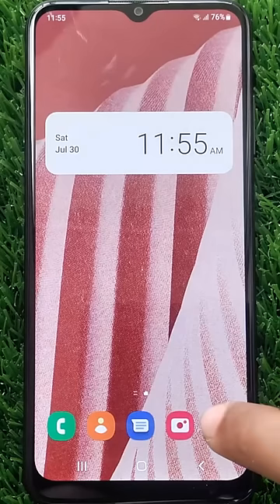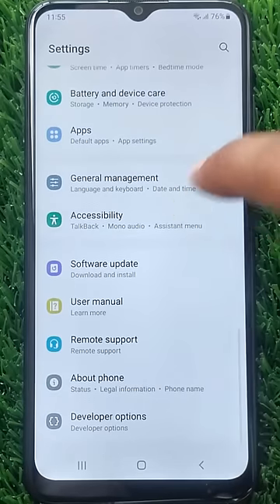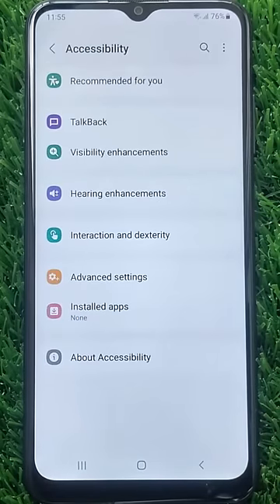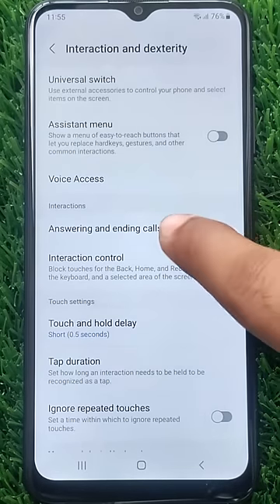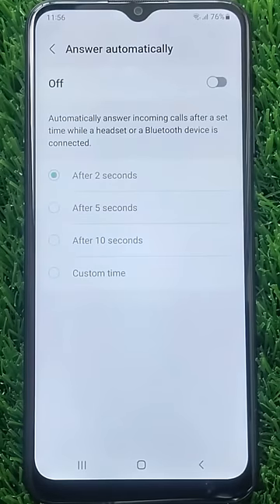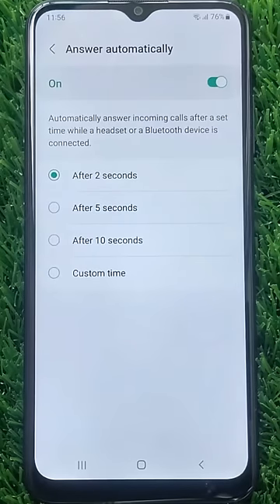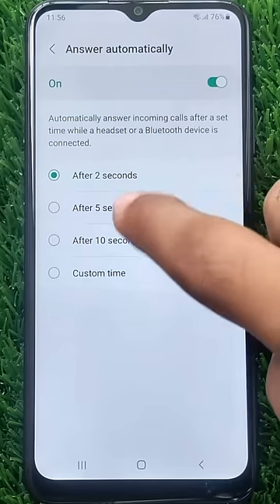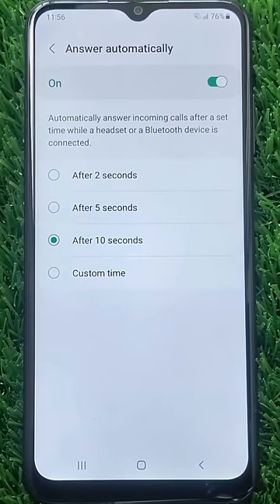How to Enable Automatic Call Answer on Samsung Galaxy Phones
In this short video I will show you, How to Enable Automatic Call Answer on Samsung Galaxy Smartphones.